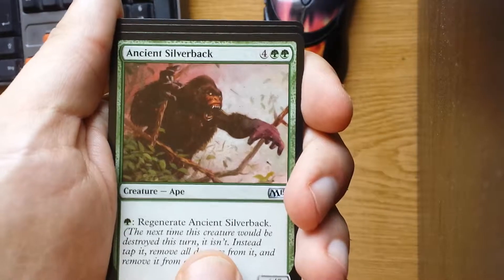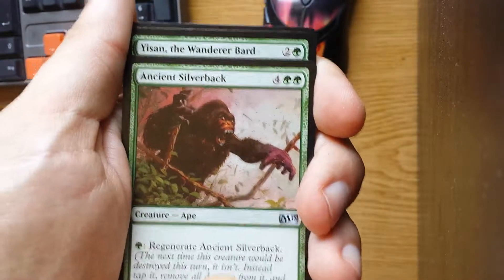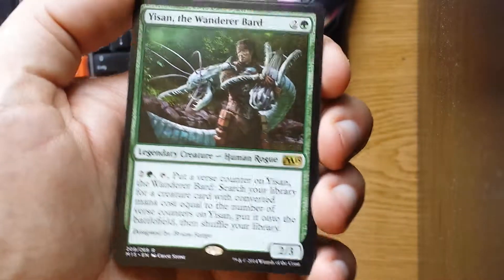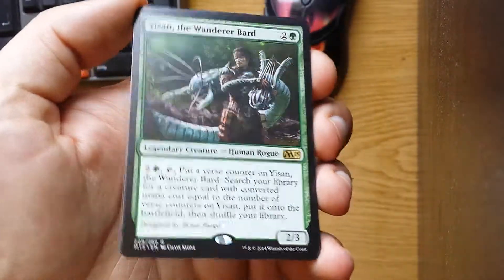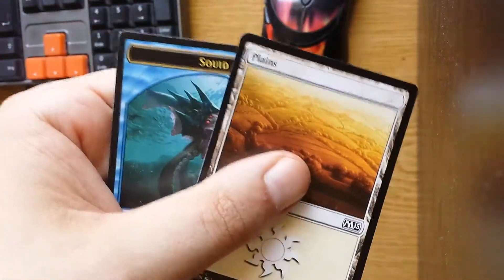Daily Pack opening 112b - 2015 Core Set